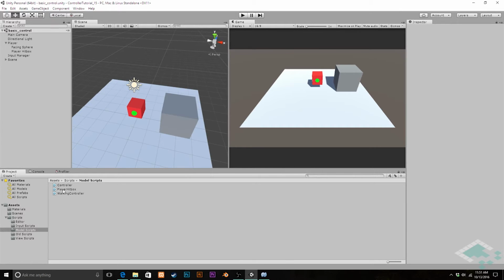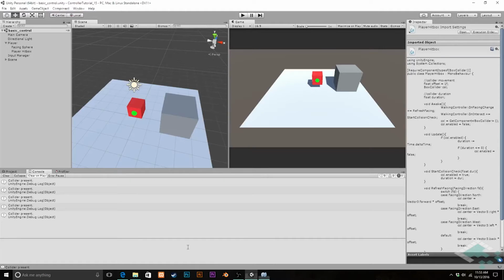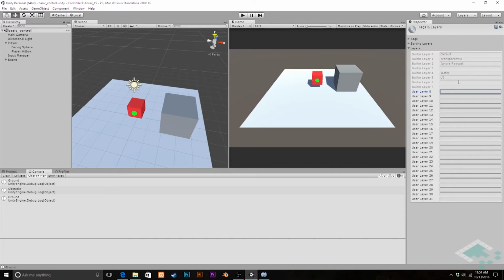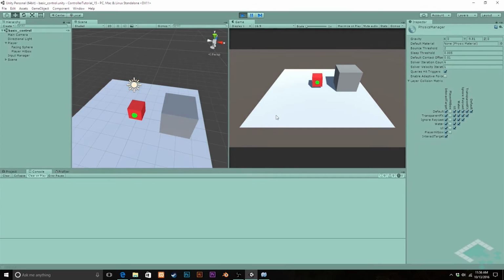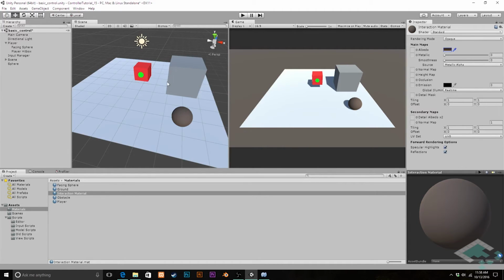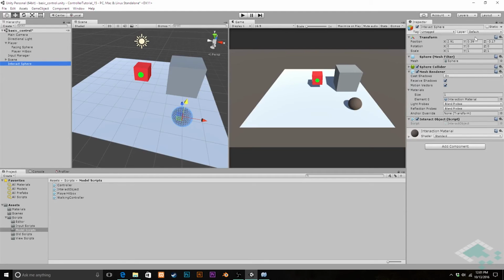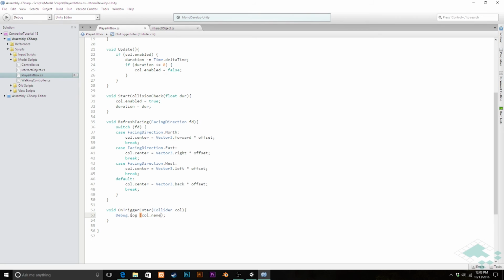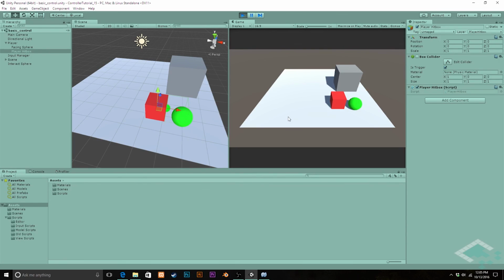Making a Character Controller, Part 15: Interact Actions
Learn to make a fully-featured character controller, from input management to modular control schemes for walking, vehicles and flight. Designed for beginners and intermediate developers with a basic understanding of Unity and C#.

In this video we'll set up a simple interactable object that will react when our player's hitbox detects it, representing our character interacting with that object.